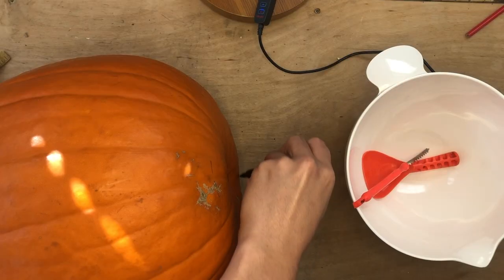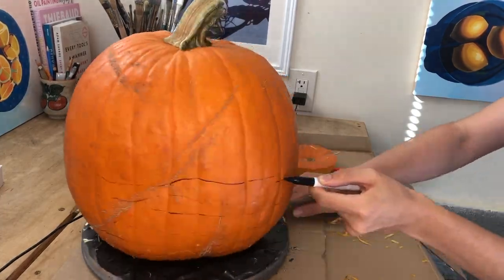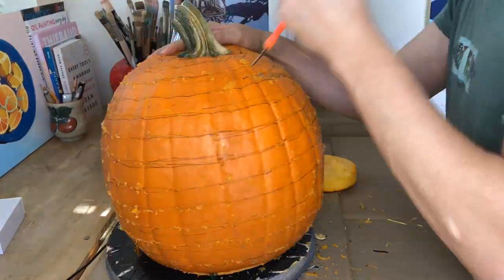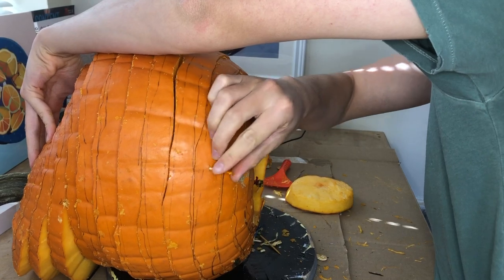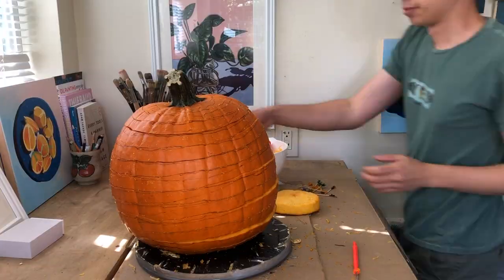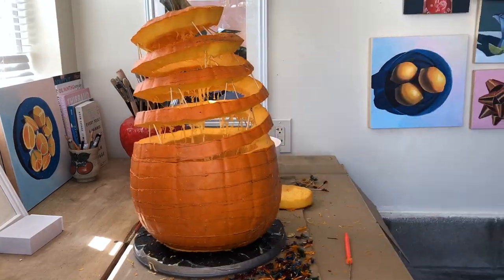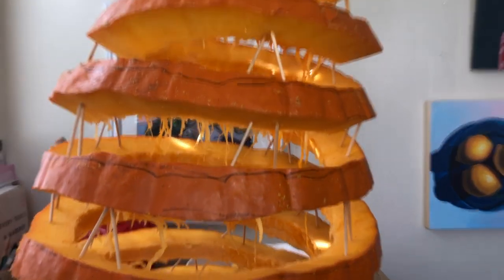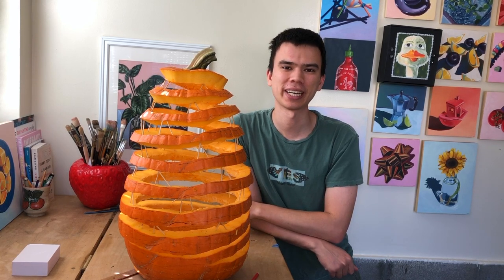Spiralizing a Pumpkin!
In this video, I try to spiraling a pumpkin and great a gravity defying illusion for halloween. Let me know what you think of this jack-o-lantern!